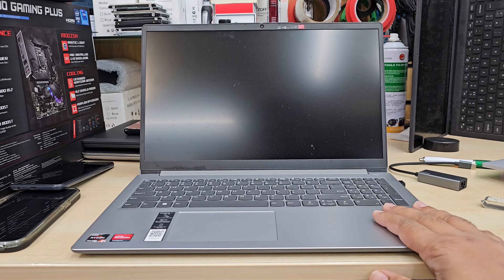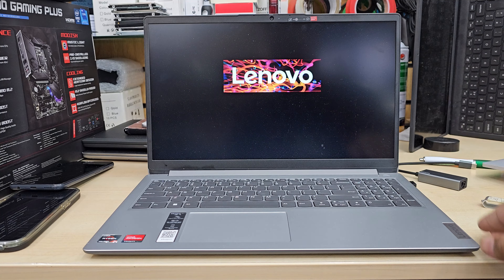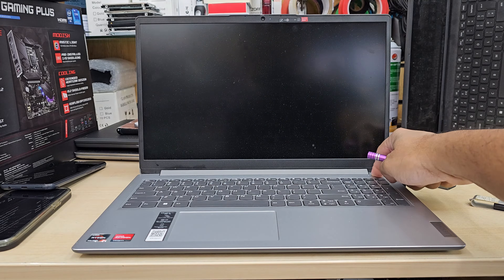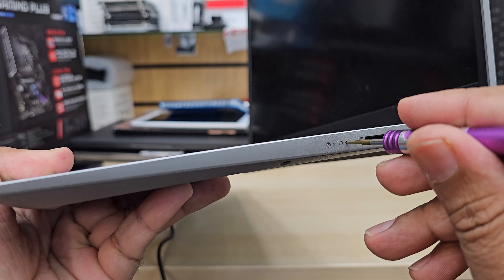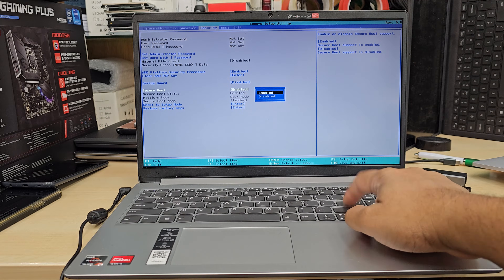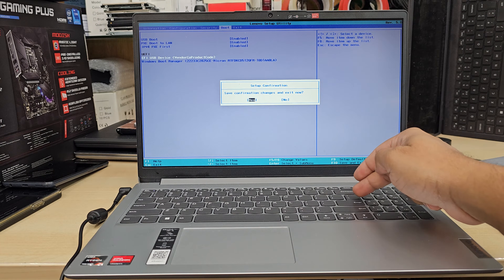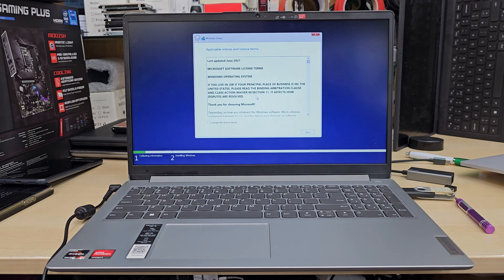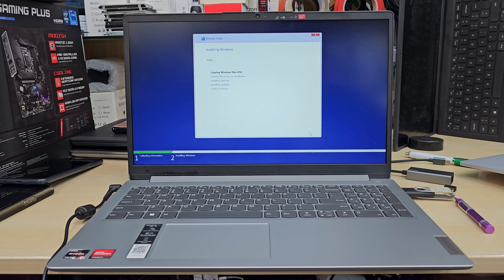How to Enter BIOS and Enable UEFI USB Boot on Lenovo IdeaPad Slim 1 15AMN7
This notebook used to auto turn off and on like every pulse. So I have to figure out the problem, which was the Windows system. So I had to give it a new Windows 10 Pro to solve the problem.